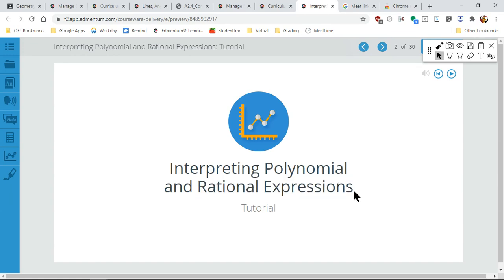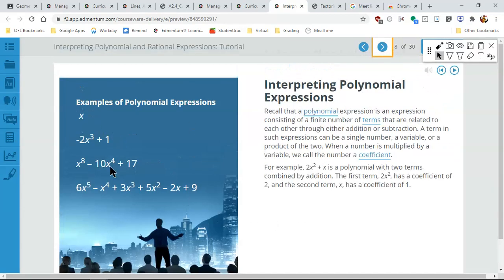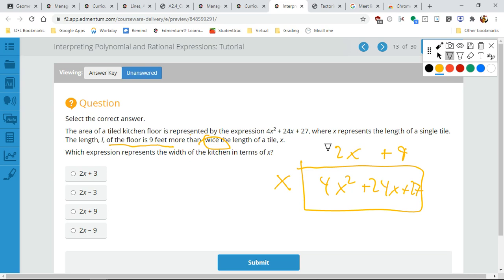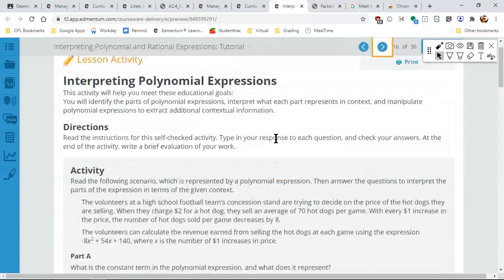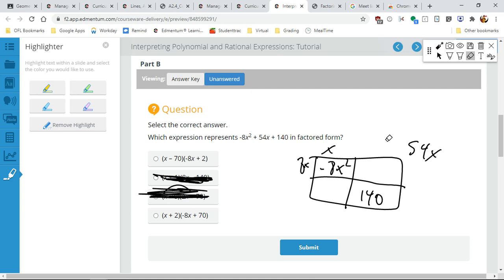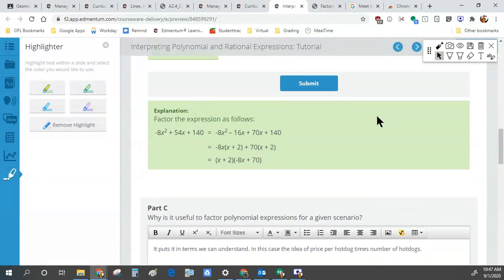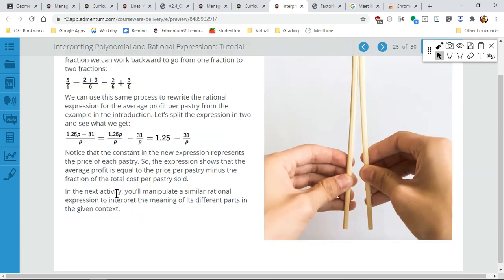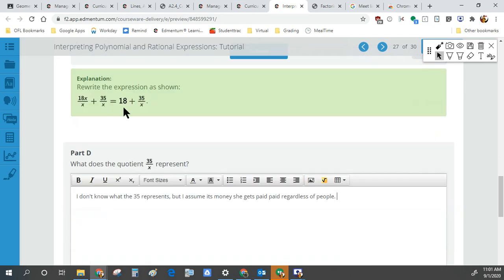Interpreting Polynomial and Rational Expressions (9/1)